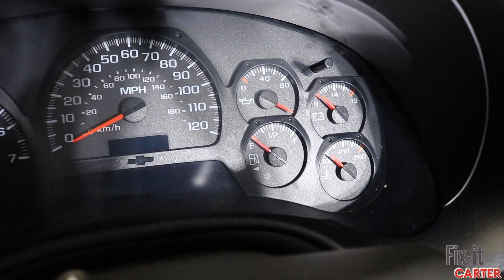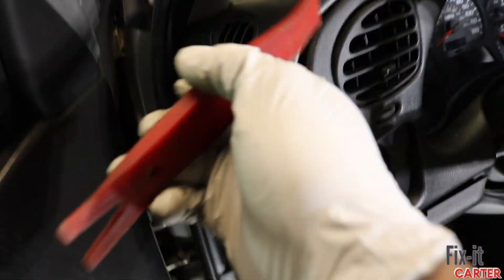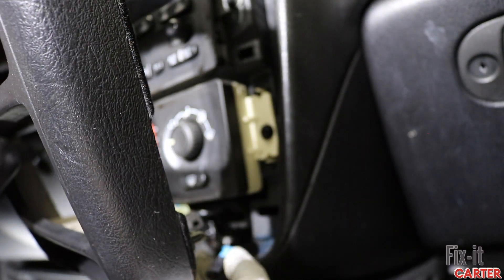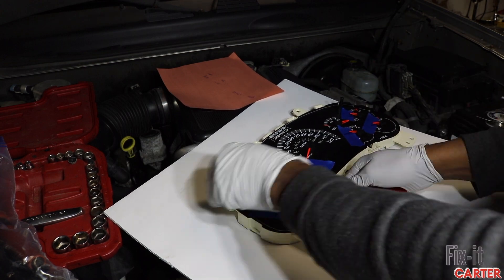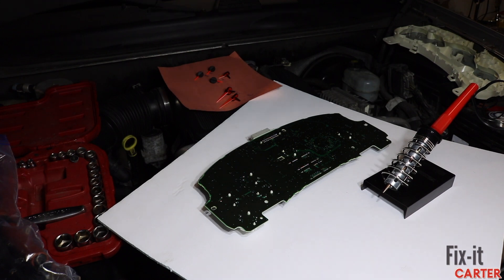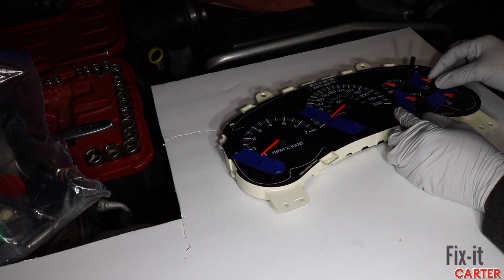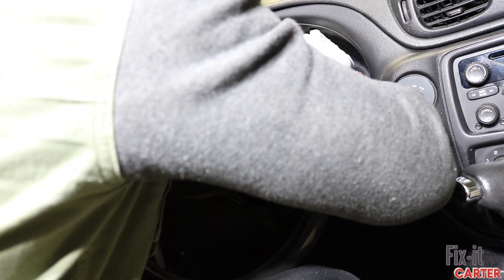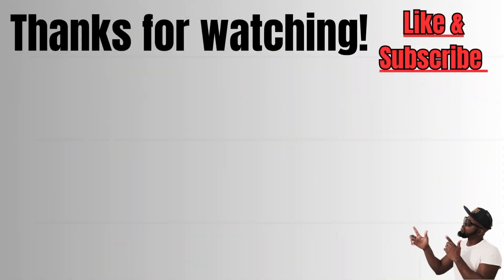Chevy Trailblazer Stepper Motor Repair Gm & Chevrolet Vehicles.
I Take Risk! Please Consider at Your Own Risk!

Unlock the secrets of automotive precision! Dive into our comprehensive video guide on replacing stepper motors in GM electronic clusters. Learn step-by-step procedures, expert tips, and troubleshooting insights to master the art of motor replacement. Whether you’re a DIY enthusiast or a seasoned mechanic, this tutorial ensures a seamless process, empowering you to revive and enhance your vehicle’s performance. Hit play now and elevate your automotive skills with our in-depth tutorial on stepper motor replacement in GM electronic clusters!